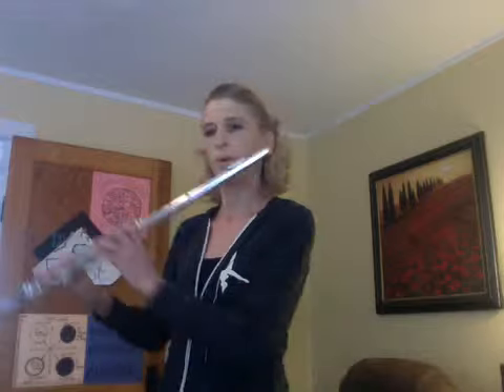Taffanel and Gaubert-EJ7 in C major @ 80. Learning how to double tongue skips!!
Taffanel and Gaubert-EJ7 in C major @ 80. Learning how to double tongue skips!! Push the air through the instrument, push lips forward and open jaw to control the cracks on middle E. Good luck!